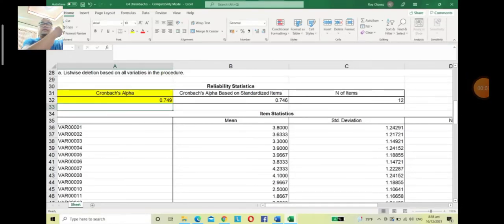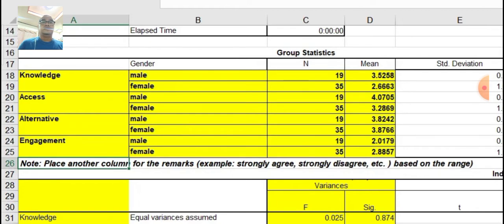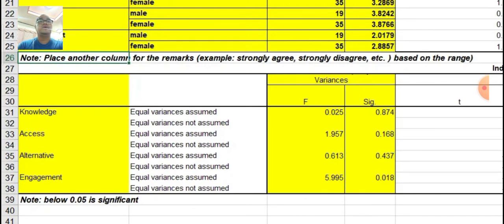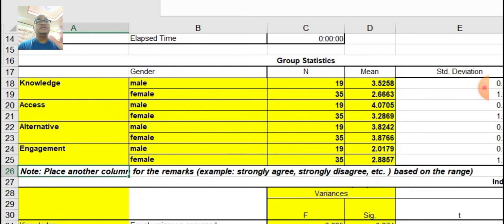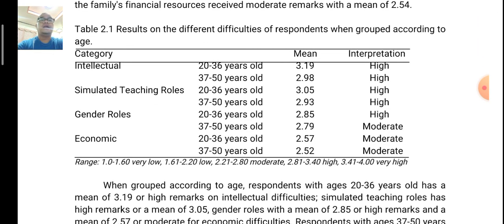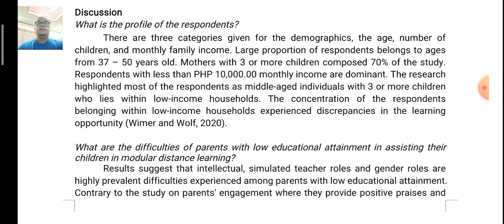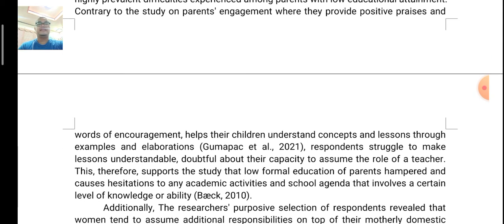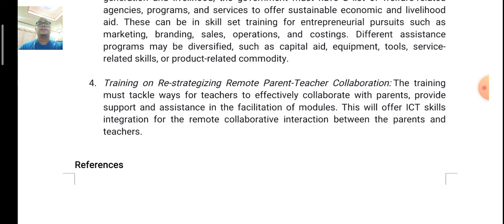Results Discussion Conclusion Recommendation